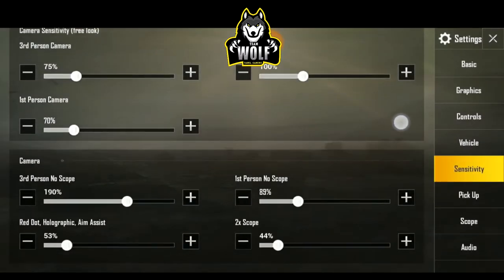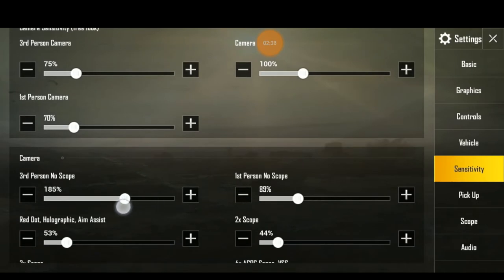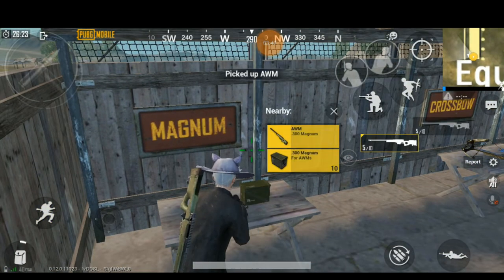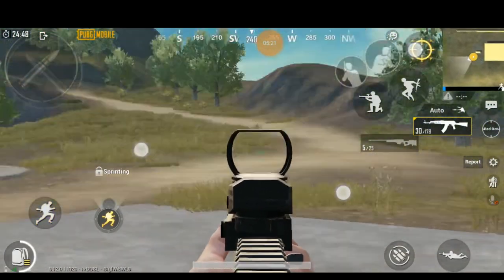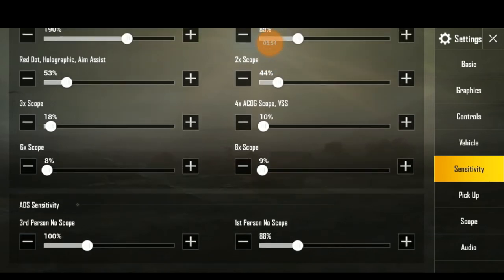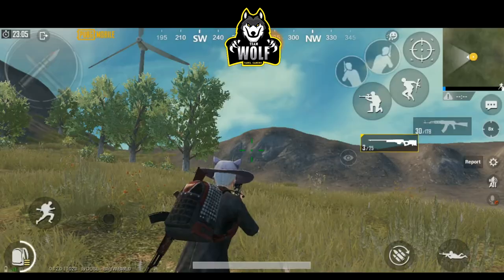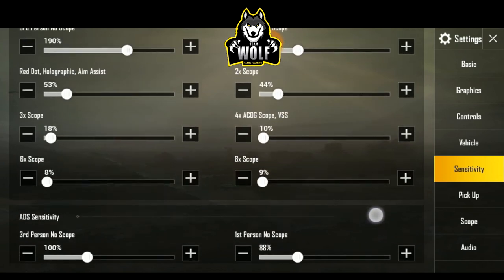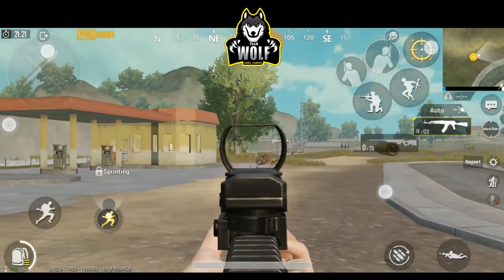PUBG TIPS - SENSITIVITY | EPISODE- 1 | TW CLAN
Gpay         :  balaganesh0005@oksbi
PhonePe  :  balaganesh0005@ybl
UPI            :  balaganesh0005@ybl

PLEASE JOIN US WITH THESE LINK AND GET NOTIFIED ABOUT MATCHES AND LIVE

⯇DON'T TRY THIS IN CHAT⯈
❌ Self-Promotion
❌ Bullying/Racism
❌ Swearing
❌ Negativity & Rude Behavior

STREAMING TIME

MONDAY TO SATURDAY 4 PM TO 8 PM
SUNDAY : ANYTIME
STORY GAMES : ANYDAY 5 PM TO 7 PM

SUPPORT MY FAV YT CHANNEL